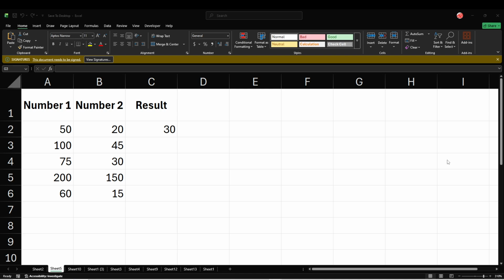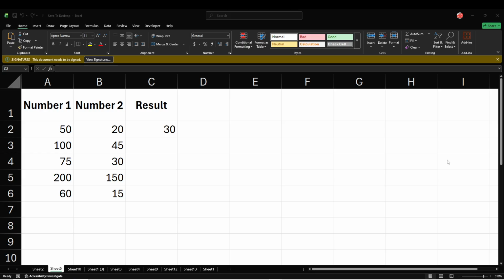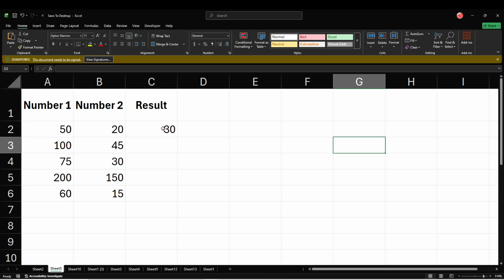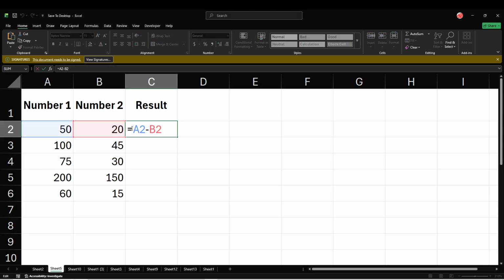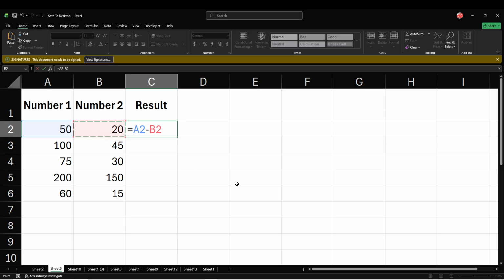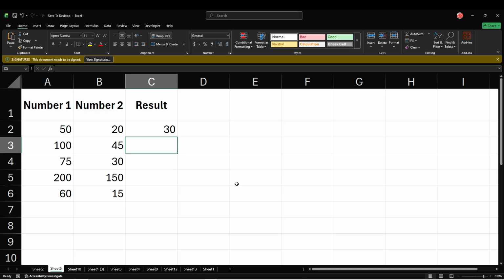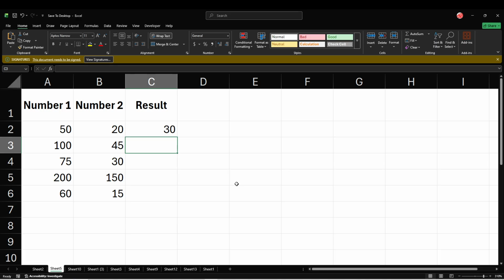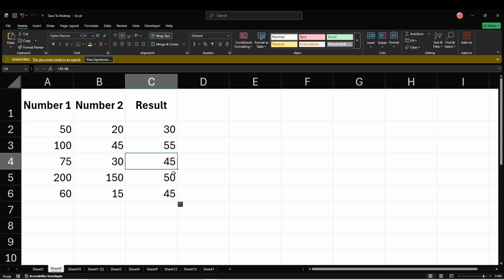How To Subtract Numbers In Microsoft Excel [2026 Guide]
In this comprehensive guide, we'll show you the ins and outs of subtracting numbers in Microsoft Excel like a pro! Whether you're a beginner or looking to refresh your skills, this video covers simple formulas, quick shortcuts, and even advanced techniques to make calculations seamless. You'll learn how to use Excel's built-in functions to simplify your work and manage data more efficiently.

By the end of this video, you'll confidently subtract numbers in Excel and apply your newfound skills to real-world tasks.